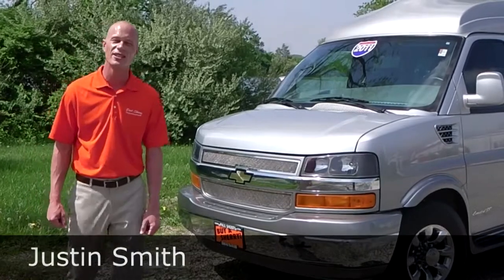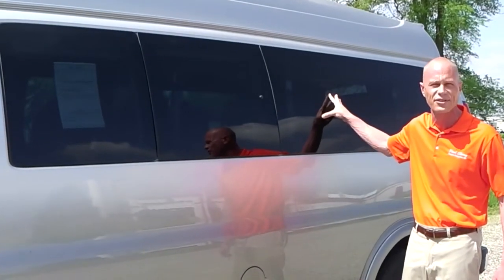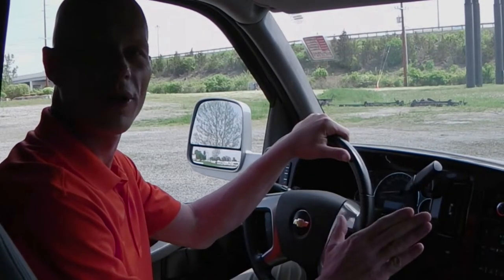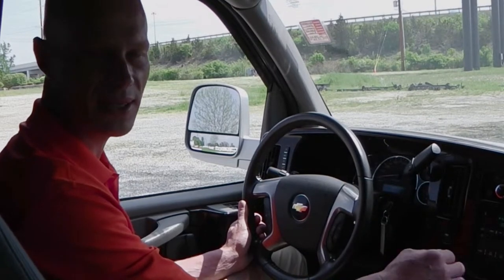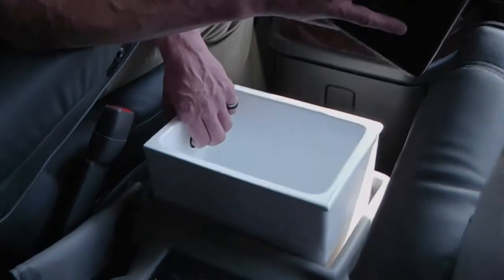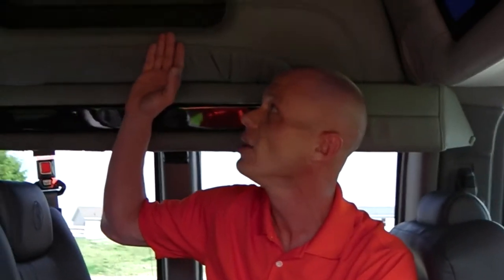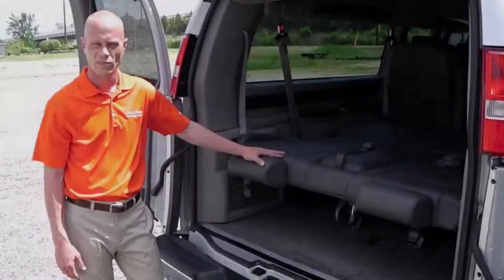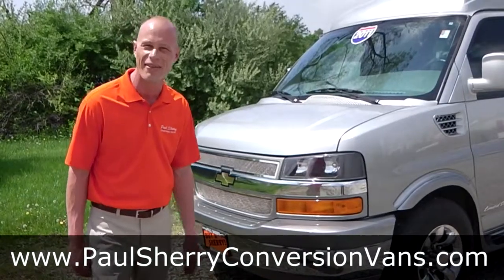2011 Chevrolet Explorer 9 Passenger Conversion Van | Paul Sherry Conversion Vans | CP13884T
Justin Smith of Paul Sherry Conversion Vans walks you through this 2011 Chevrolet Explorer 9 Passenger "High-Top" Conversion Van.

Paul Sherry Conversion Vans has a knowledgeable sales staff that are eager to answer your questions and get you into the right van!

Conversion: Explorer Limited SE

Exterior: Sheer Silver Metallic Fade Paint, Color-Match Running Boards, High-Top Raised Roof, Mesh Chrome Grill

Interior: Dark Gray Color Decor, Premium Leather Seating For 9 Passengers, Day/Night Window Shades

Climate Control: Front and Rear A/C & Heat. Dual Climate With Rear Controls Center

Front Seating: Premium Leather Captain Chairs, Dual 6-Way Power, Self-Leveling Armrests

Front Entertainment: AM/FM Stereo With CD/MP3 Player, XM Satellite Radio, Bluetooth, USB Port (iPod Compatible), OnStar, D.I.C. Driver Information Center, Automatic Headlights, Backup Camera (Image Appears in Rear View Mirror When Put In Reverse)

Mid Seating: Two Rows of Premium Leather Captain Chairs With Self-Leveling Armrests

Rear Seating: Premium 3-Section Leather Sofa, With Power Slide, Power Recline, Rear Cargo Net

Rear Entertainment: 26" Flat Screen HDTV With Digital Tuner, DVD Player, External Surround Speakers, Speaker On/Off Switch, 120V Game Power Supply, HDMI Input, Tear Drop Infinity Indirect Accent and Mood Lighting, Reading Lights

Towing Package: Class III Receiver